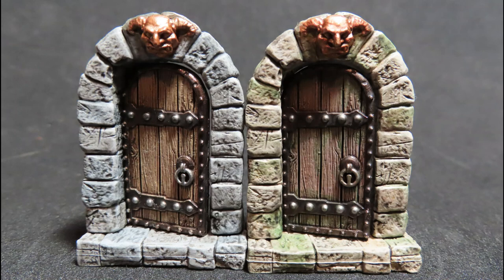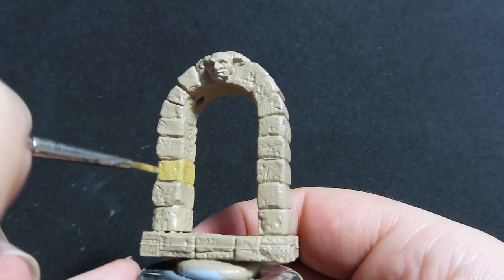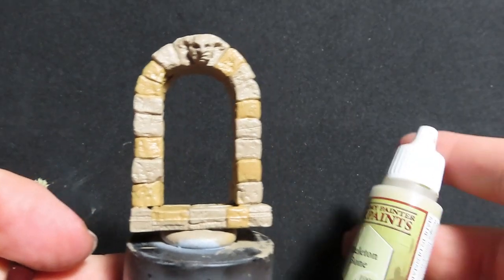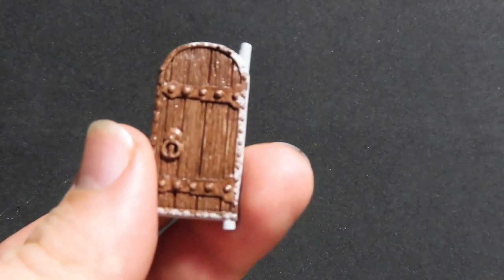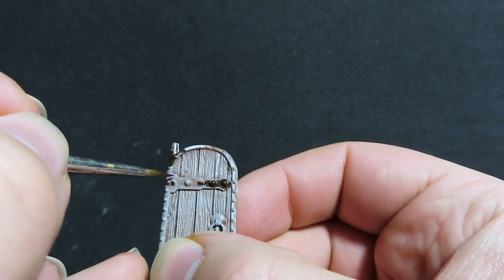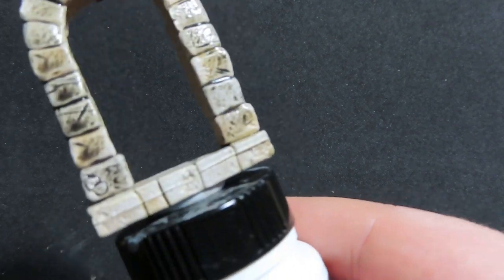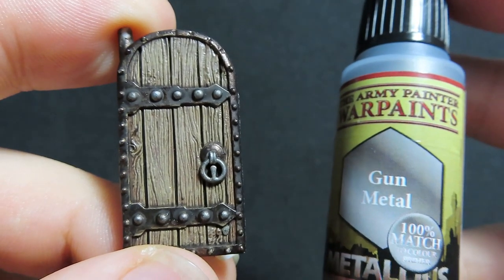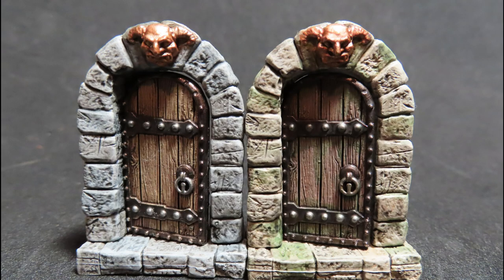How To Paint| Dungeon Doors Deep Cuts [wizkids]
In today's video we are painting up dungeon door from the wizids deep cuts line
Paints used: army painter: castle grey
                                                ash grey
                                                uniform grey
                                                desert yellow
                                                skeleton bone
                                                mummy robes
                                                oak brown
                                                monster brown
                                                gun metal
                                                rough iron
                                                green tone [wash]
                                  Vallejo: khaki
                                                brassy brass
                                  citadel: nlun oil [wash]